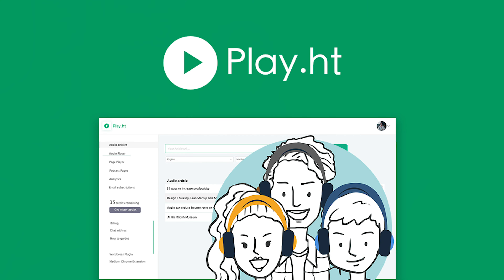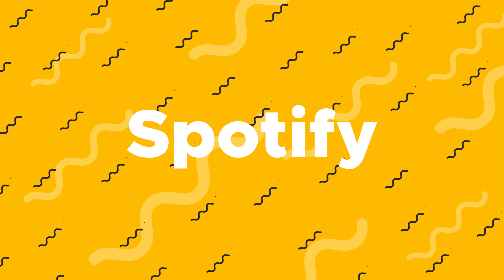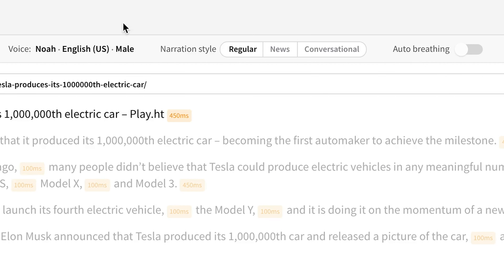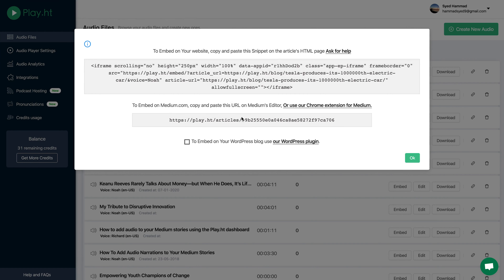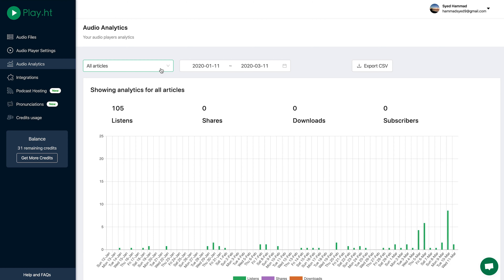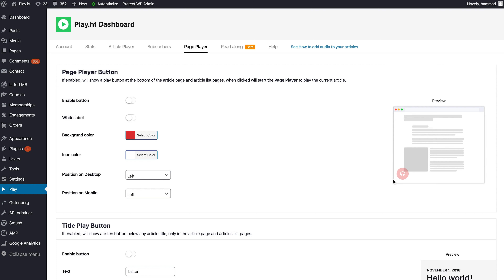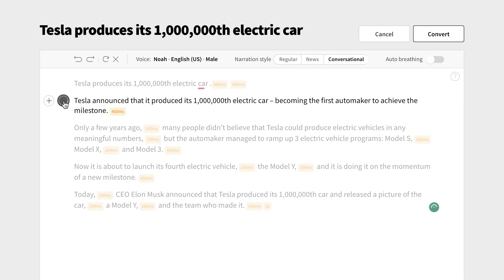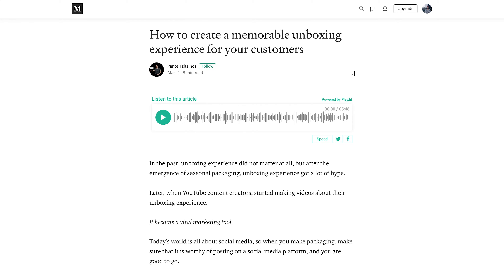Play.ht How-To on AppSumo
Play.ht lets you instantly convert blog posts and written content into audio files, then embed or distribute them as podcasts.

Your podcast idea could be the next Serial, but you can’t convince (read: blackmail) any of your friends into co-hosting or recording your content.

Even if you’ve got the writing down, getting the technical setup for audio is a whole different ball game.

Want to skip all the microphones, equalizers, and editing, and head straight for high-quality audio?

Introducing Play.ht.